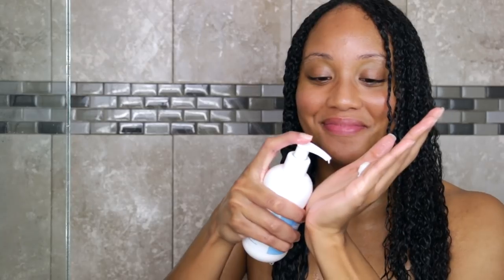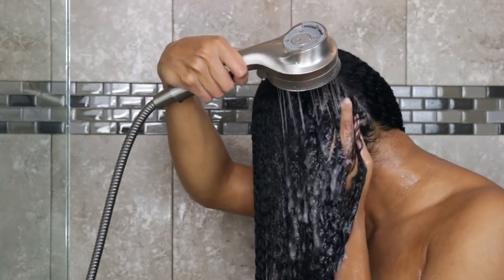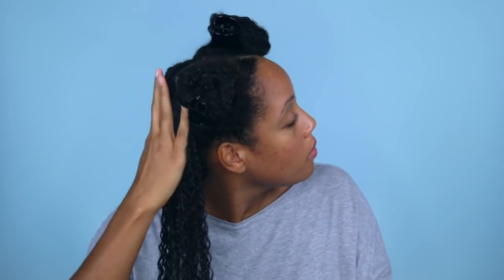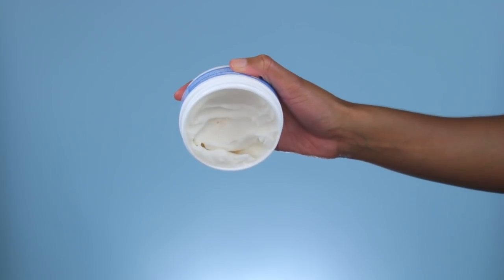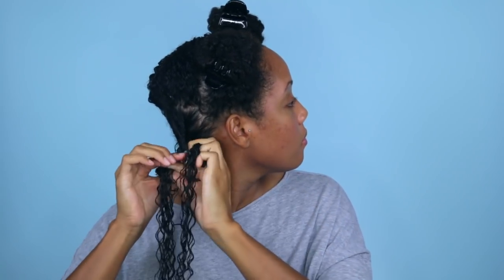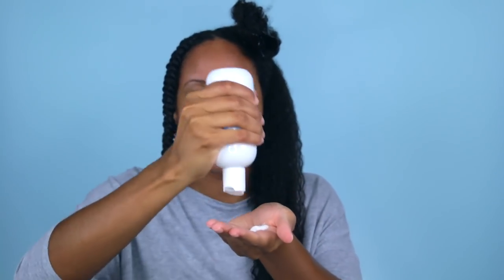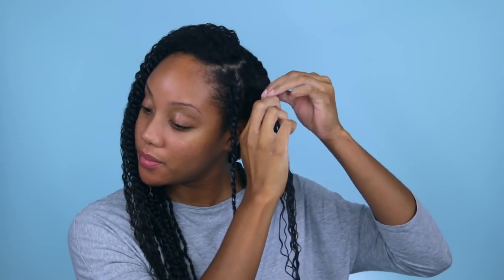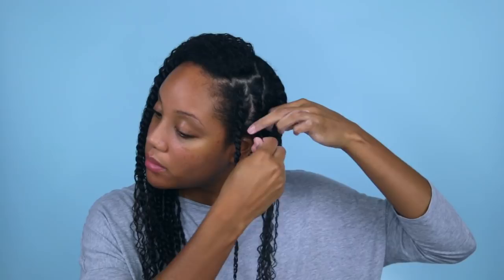The Best of Oyin | REVIEWS + COMPARISON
Hey beautiful!

Today I am giving you an in-depth look at some of the best products in the Oyin Handmade product line. I talk about Oyin Handmade in nearly all of my videos but this is my first time actually reviewing their products! I am also comparing two of the leave-ins in the Oyin line-up to help you choose which one would work best for your hair.

I truly love the Oyin product line and feel that they are the best natural hair products for beginners, as well as the best natural hair products for dry hair because Oyin has products for every hair type that address most issues you will run into with your natural hair.

Love y'all!

PowerInYourCurl 💛
♡ PRODUCTS USED ♡
Camille Rose Natural Herbal Tea Oil
♡ HAVE YOU SEEN... ♡
♡ DISCOUNTS & FAVORITES
*CODE: POWERINYOURCURL*

*CODE: POWERINYOURCURL*

*CODE: POWERINYOURCURL*

*CODE: NATURALLKENYA*

I ALWAYS share my 100% honest opinion about any products/services that I feature on my channel. This is at no cost to you and if you choose to use my link your support is greatly appreciated. ❤️